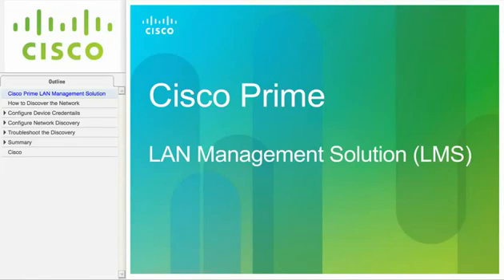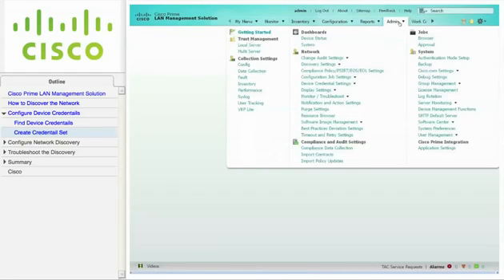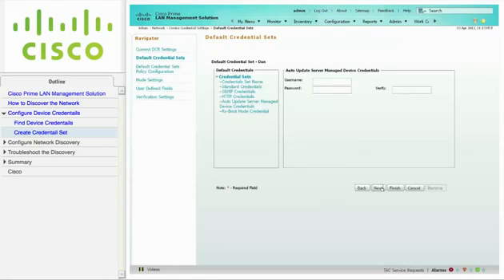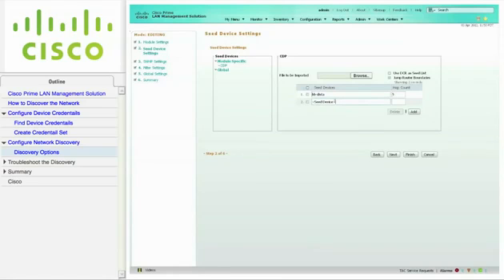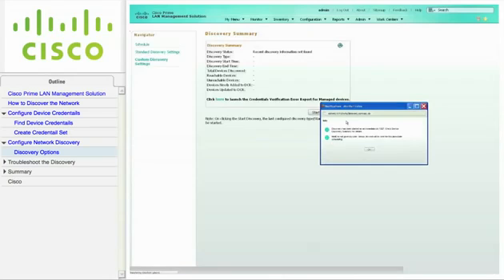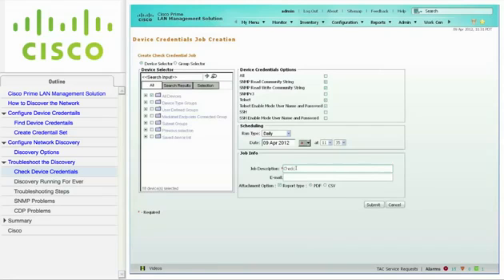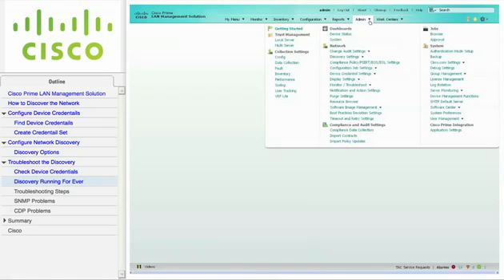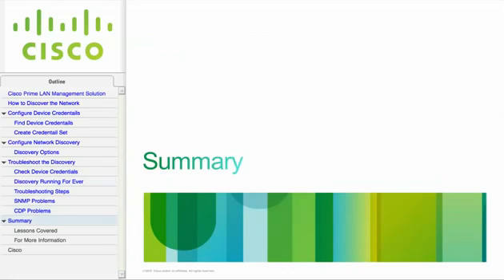Cisco Prime Infrastructure LMS 2 How to Discover